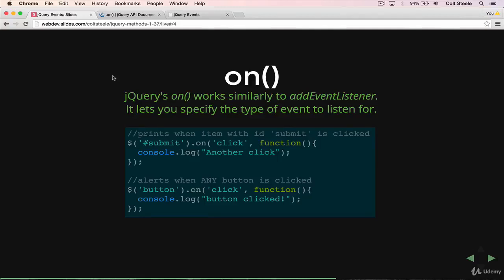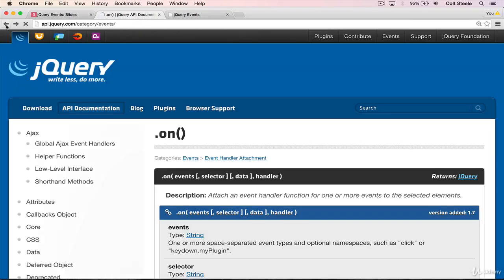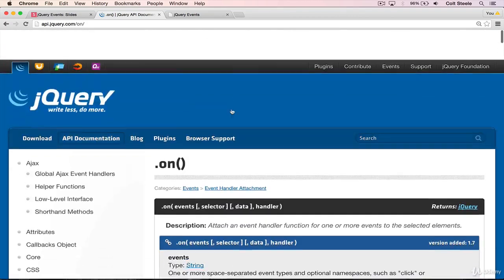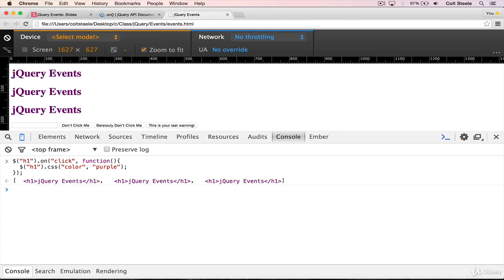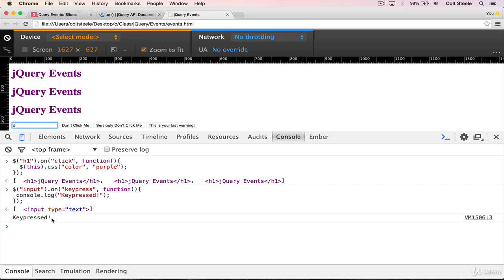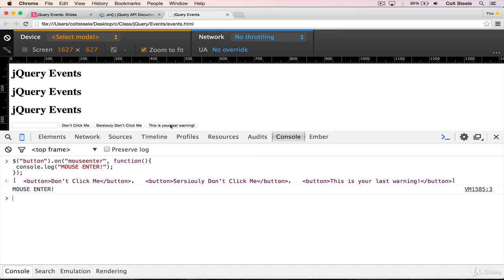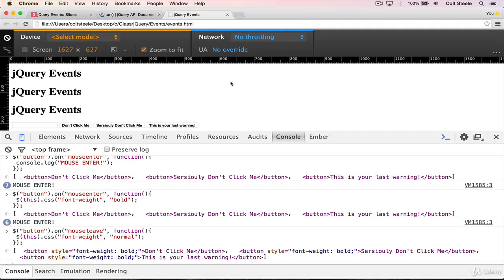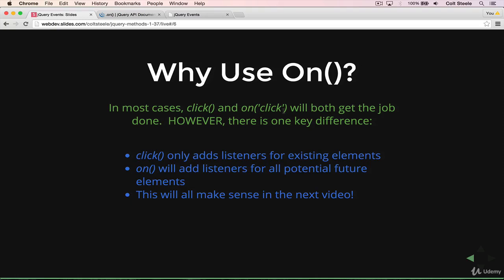11. jQuery Events | Learn jQuery for beginners